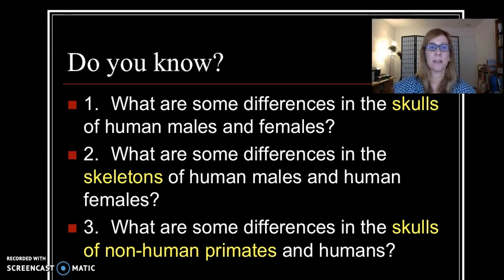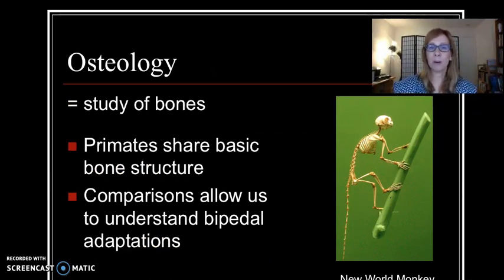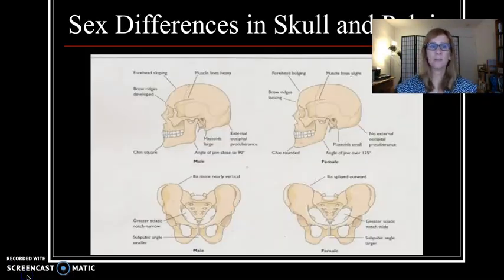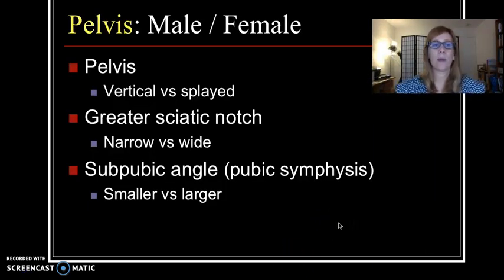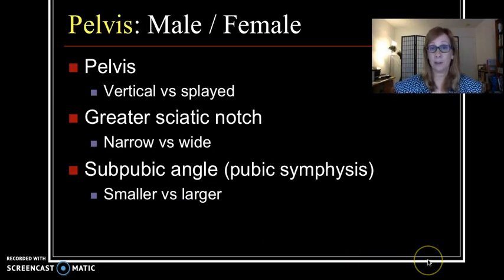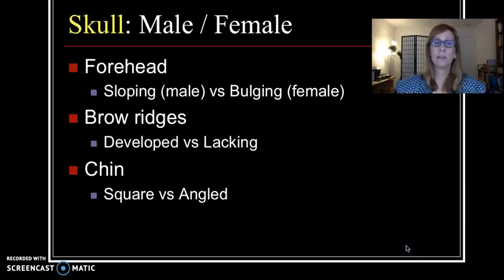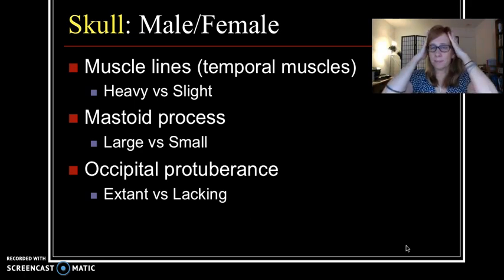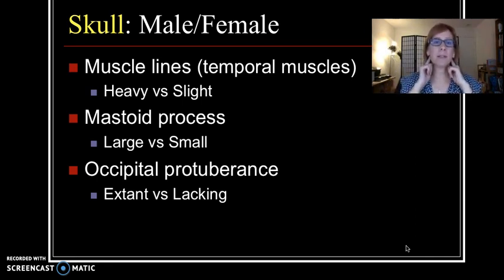102 CH2 Osteology